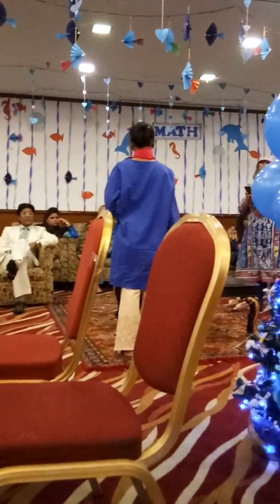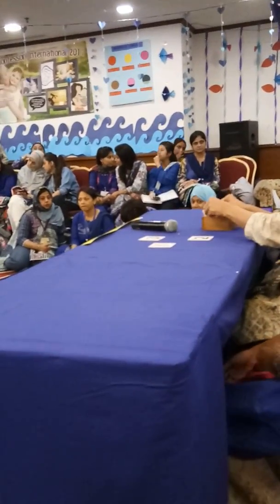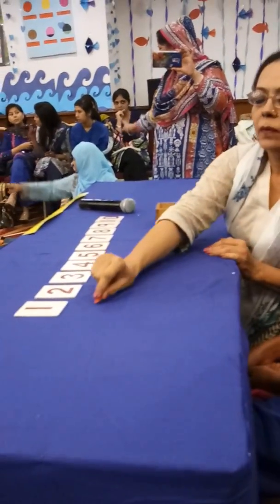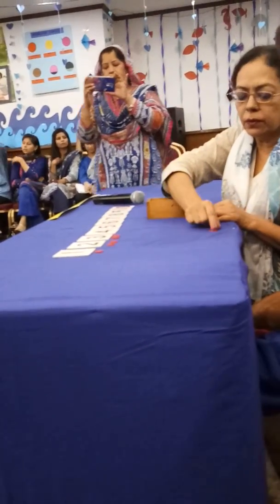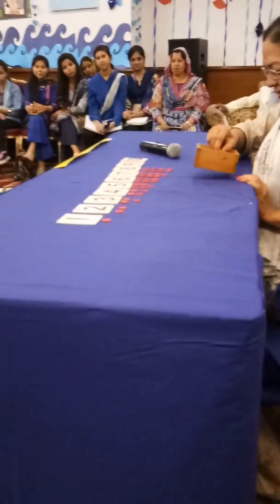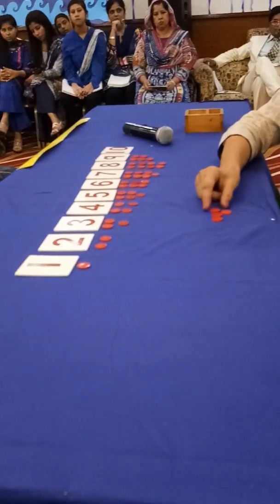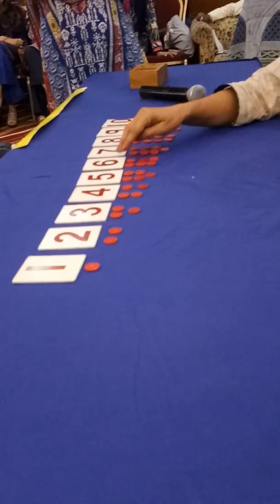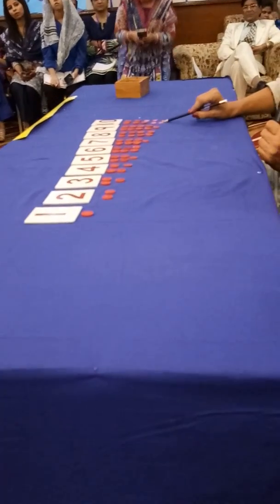Maths by mam anjum counters and card